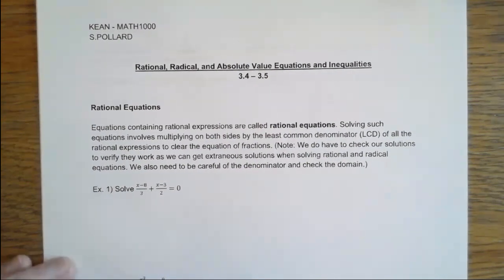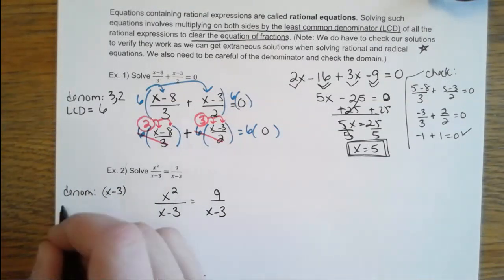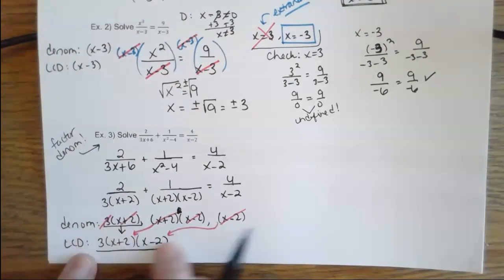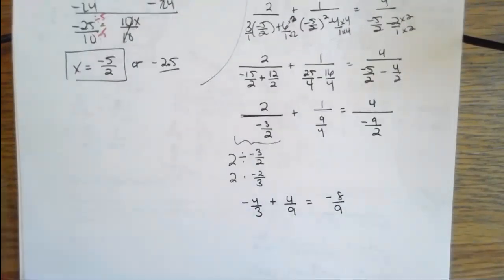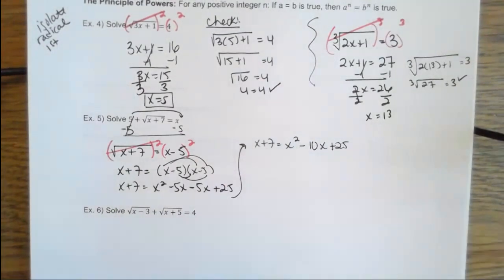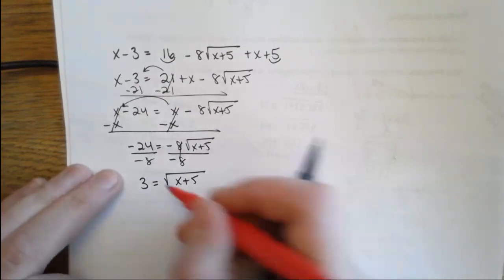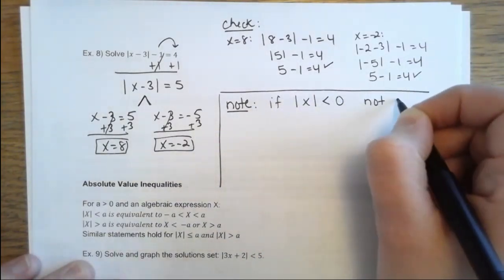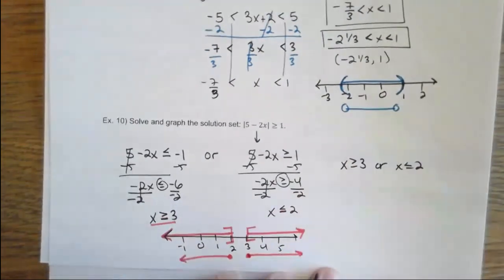Math 1000 - Unit 8 - Video 1 of 1